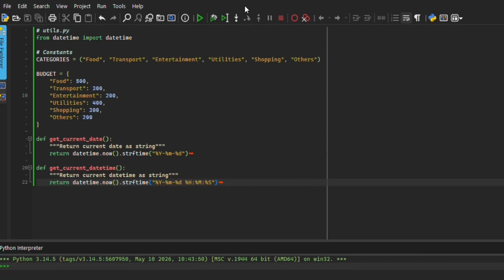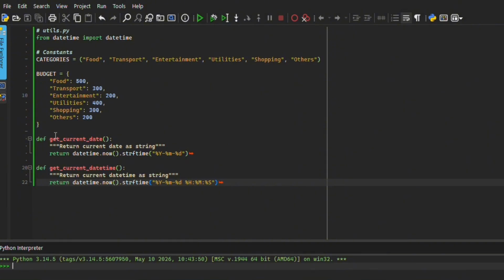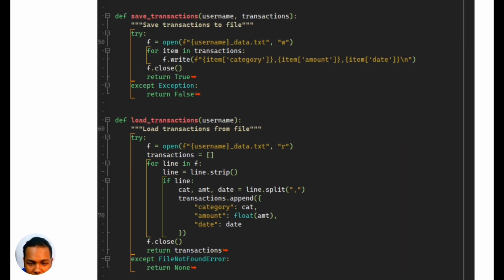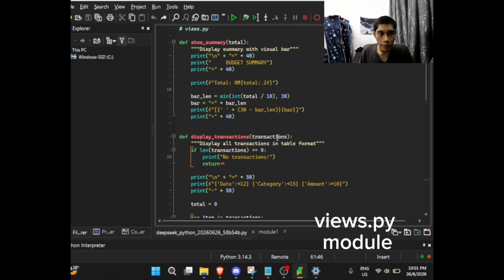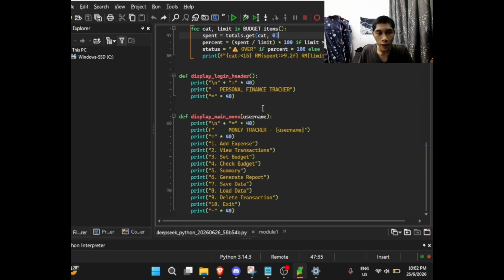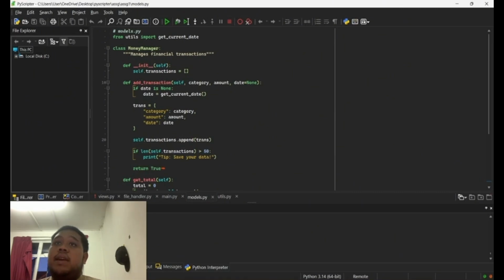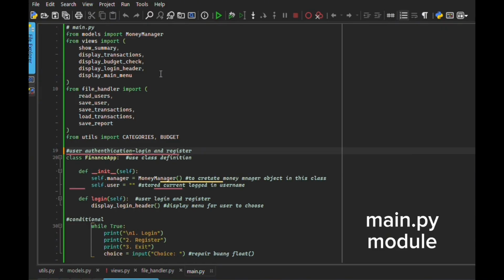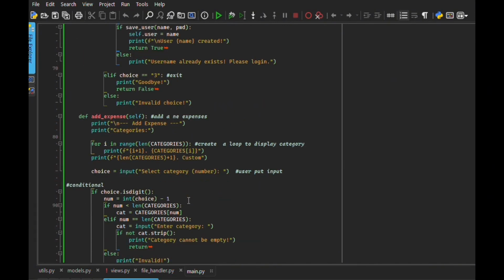Project assignment:My Finance Tracker| Computer Engineering Practice 2